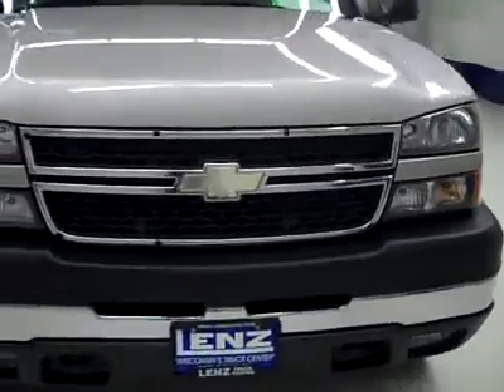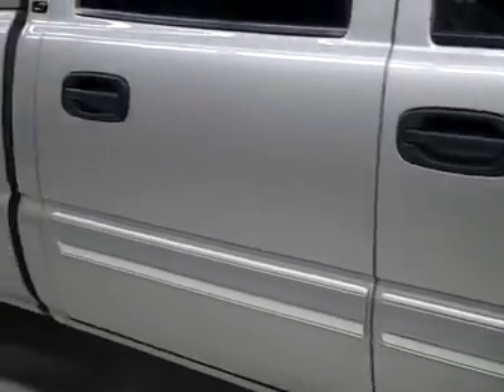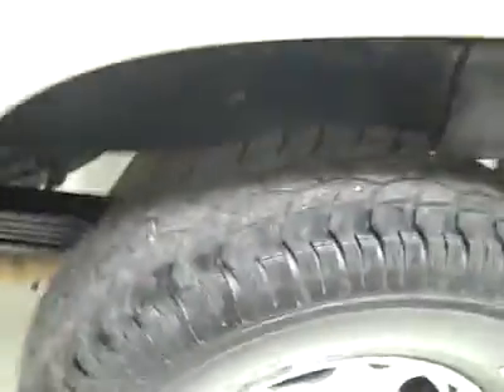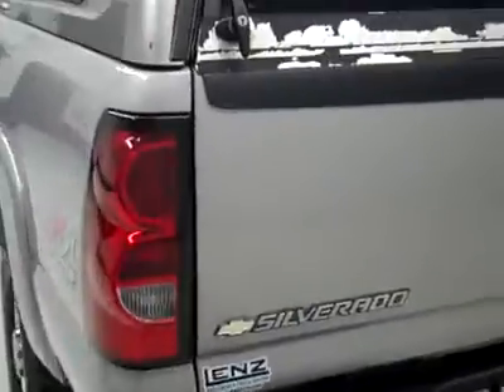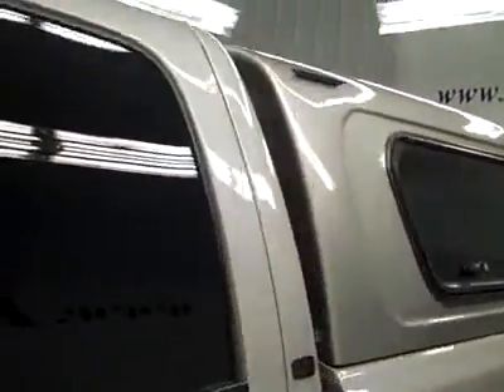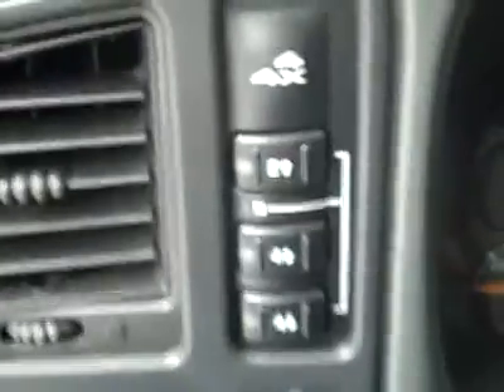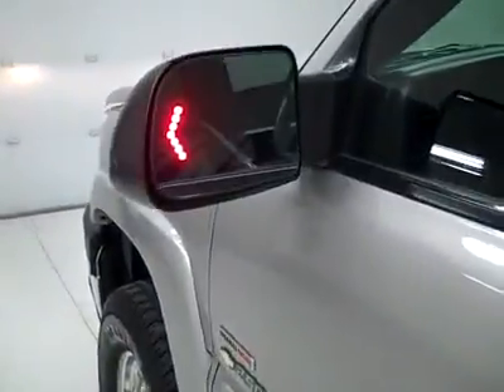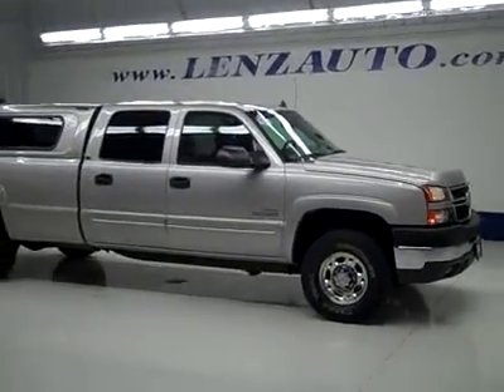2006 Chevrolet Silverado 2500 CREW-LONG-LT2-6.6L DIESEL LLY-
2006 CHEVROLET SILVERADO 2500 Fond Du Lac, WI
Stock

536 S. Seymour St.

WATCH A FULL VIDEO OF THIS TRUCK K2445! 1 OWNER! CLEAN CARFAX! 6.6 LITER DURAMAX DIESEL, LLY ENGINE WITH 310 HORSEPOWER, FULL FOUR DOOR CREW CAB, LONG BOX, LT2 PACKAGE 2LT LT, ALLISON SIX SPEED TAP SHIFT AUTOMATIC TRANSMISSION, PUSH BUTTON 4X4 FOUR WHEEL DRIVE, CHARCOAL CLOTH CAPTAINS CHAIRS, POWER DRIVERS SEAT, ONSTAR, XM SATELLITE RADIO CAPABILITIES, TOWING PACKAGE(RECEIVER HITCH, WIRING, & TRANSMISSION COOLER), 3.73 GEARS WITH AUTOMATIC LOCKING DIFFERENTIAL LIMITED SLIP DIFFERENTIAL, POWER TELESCOPING TOW POWER MIRRORS WITH BUILT IN DIRECTIONAL SIGNALS, TRUCK CAP WITH SIDE WINDOWS TOPPER, ELECTRIC BRAKE CONTROLLER, WHITE-LETTER HERCULES TERRATRAC LT265/75 R16 TIRES, POLISHED ALUMINUM RIMS, KEYLESS ENTRY, 6 DISC IN-DASH CD CHANGER CD PLAYER, BOSE SOUND SYSTEM, REAR AUDIO CONTROLS, TRUCK VAULT STORAGE WITH BEDSLIDE IN BED, MULTI-FUNCTION STEERING WHEEL, DRIVER INFORMATION CENTER, L.A.T.C.H. CHILD SAFETY SYSTEM, DUAL CLIMATE CONTROL, REAR WINDOW DEFROSTER, COMPASS/TEMPERATURE REARVIEW MIRROR, TINTED WINDOWS, FOG LIGHTS, FACTORY ALL WEATHER FLOORMATS, AIR, CRUISE CONTROL, TILT, POWER LOCKS, POWER WINDOWS, THIS TRUCK IS ELIGIBLE FOR A PARTS AND SERVICE AGREEMENT! 1 OWNER! CLEAN CARFAX! NON SMOKER! VERY VERY CLEAN INSIDE AND OUT! RUNS AND DRIVES EXCELLENT! THIS IS ONE OF THE SHARPEST 2006 CHEVROLET K2500 CREWCAB LONGBOX 3/4 TON DURAMAX DIESELS ON OUR LOT! MAKE YOUR MOVE BEFORE THIS SUPER CLEAN 4WD IS GONE! 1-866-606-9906. VIEW OUR COMPLETE INVENTORY OF AROUND 500 VEHICLES . ***If you are looking for financing Lenz Truck Center can help!  We have on the spot financing! Bad Credit or Good we will work with your 17 banks to get you approved and for a great rate! If you live far away or close to us we make it our promise to make sure you are a happy customer before, during, and after the sale! Lenz Truck Center has been in business and family owned for 25 years! With a new generation taking over we plan on making this the place you and your children buy their next vehicle! Lenz Truck Center is the country's fastest growing dealership!  Lenz Truck Center has grown from about a 40 vehicle inventory in 1999 to over 400 today!  Our selection is unmatched in the industry with more high quality used diesel trucks than anyone in the Midwest. All here in Fond du Lac, Wi!  All of our vehicles are Lenz Certified and ready to be delivered!  All prices are plus any applicable state taxes and service fees.  We will do our best to keep all information current and accurate, however the dealership should be contacted for final pricing and availability.